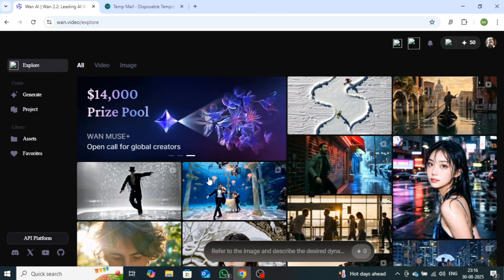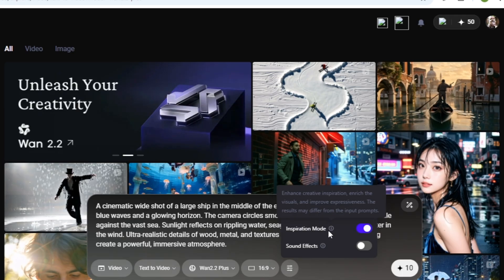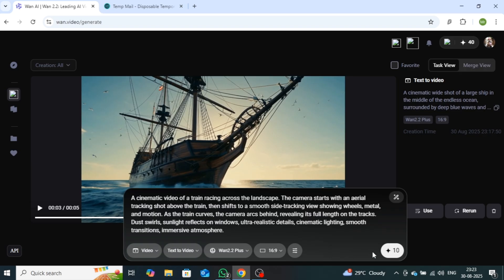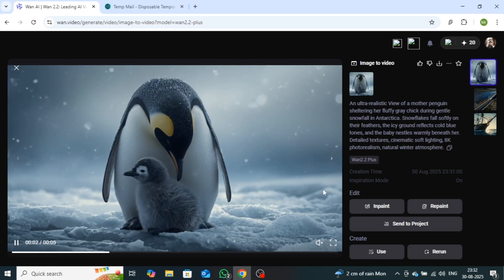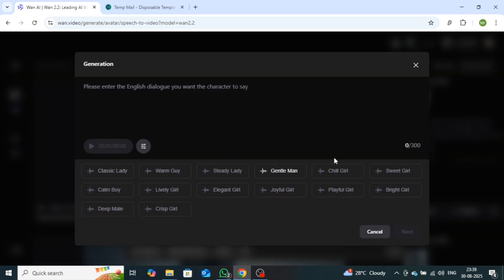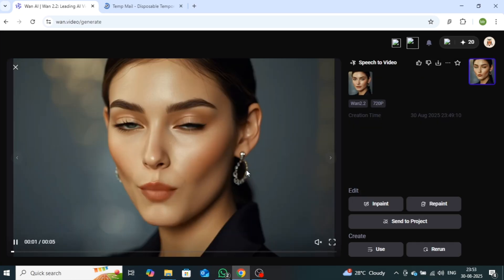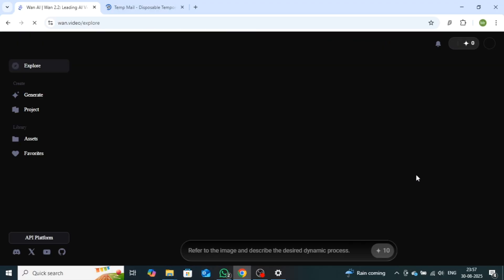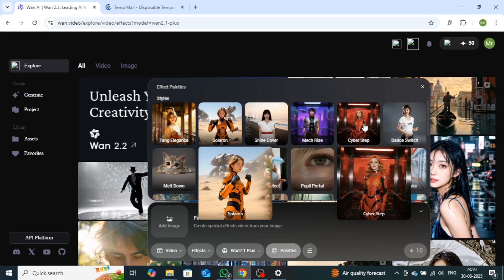How to Make High-Quality Videos for FREE Using WAN 2.2 (Step by Step Tutorial)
Are you ready to unlock the power of AI video creation in 2025? In this video, I’ll show you exactly how to use Wan 2.2 and its workflow in ComfyUI to create stunning, professional-quality videos—even if you’re a beginner. From setting up Wan 2.2 locally to using it as the best free AI video generator, this is your ultimate tutorial.

✨ Whether you want to make a cinematic AI video, an AI generated music video, or a free image-to-video project, this guide covers it all.

🔥 What you’ll learn in this video:
✅ How to install and use Wan 2.2 free version
✅ Full Wan 2.2 workflow in ComfyUI (step by step)
✅ Creating videos with Wan AI Video Generator
✅ Comparison: Wan 2.2 vs Veo 3 AI Video
✅ The truth about Wan AI – The Ultimate Test
✅ How to create videos with ComfyUI text to video & image to video
✅ Best tools for AI video editing and unlimited AI video generation

AI tools like Wan 2.2, Veo 3, and Hailuo 2.0 Video Tool are changing the way creators work. If you’re searching for the best AI video generator or a free unlimited AI video generator in 2025, this video will help you decide the right workflow. From AI generated videos to AI video editors, I’ll show you how to take your creativity to the next level.

⚡ If you’re a content creator, filmmaker, or just curious about AI tools, this video will guide you step by step.